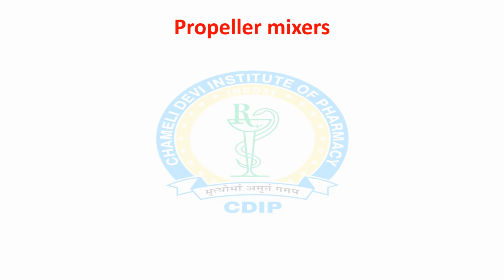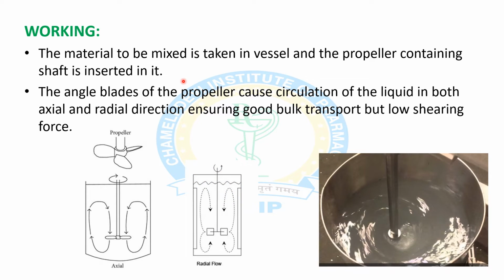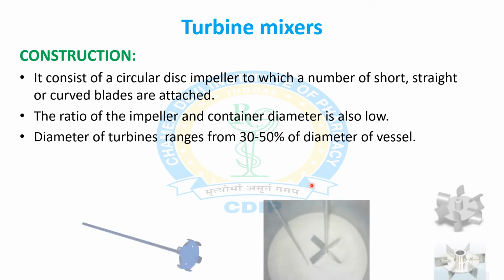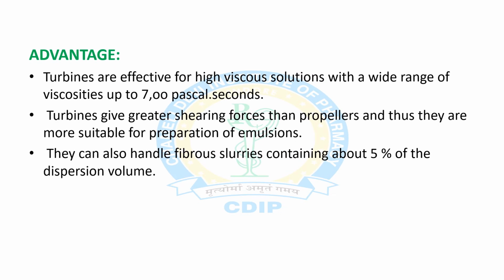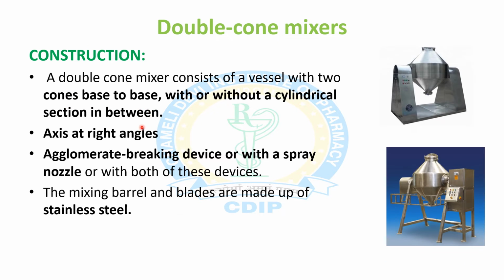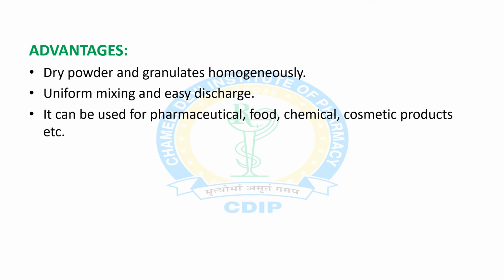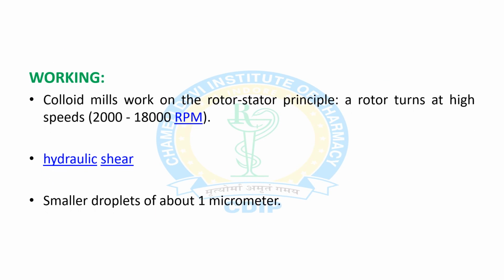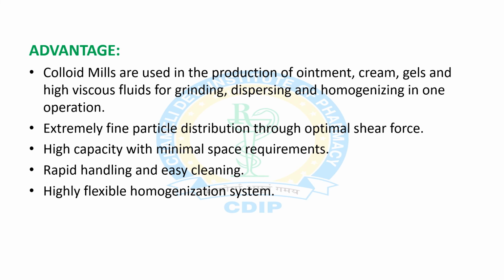PHARMACEUTICAL MIXING PART 3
Construction of mixer
Working of mixer
Advantages / Disadvantages of mixture